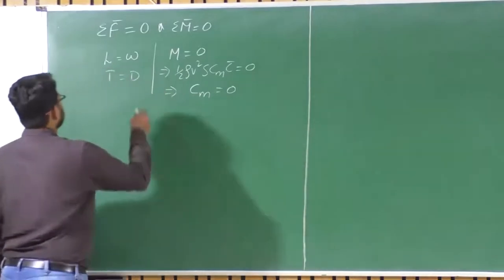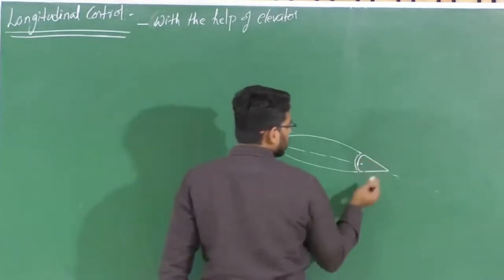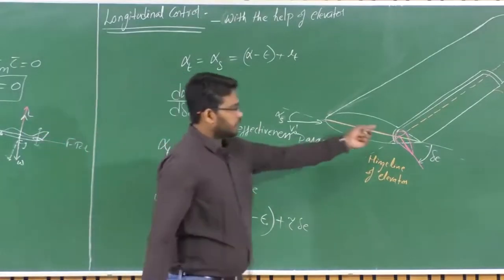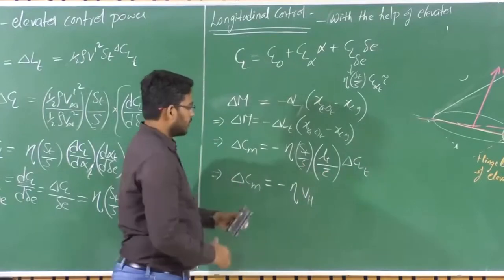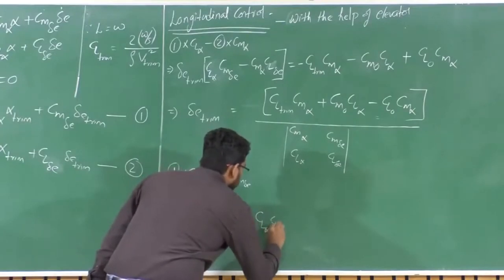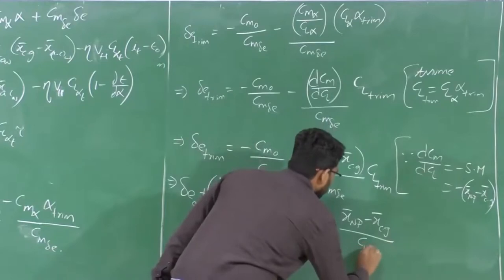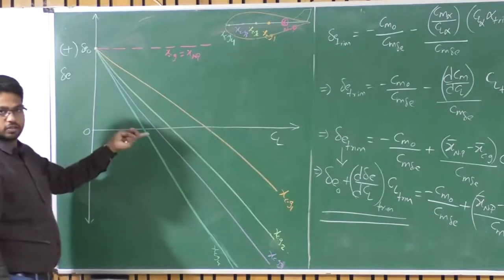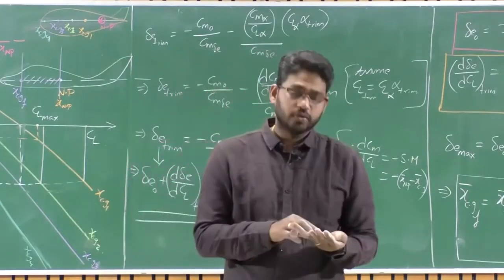Lec 18: Trim Requirements of UAV